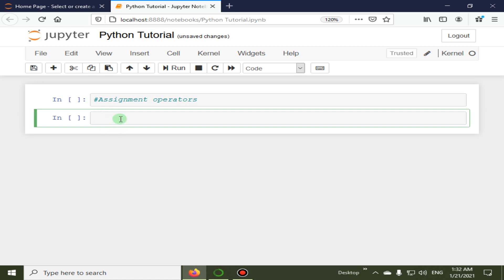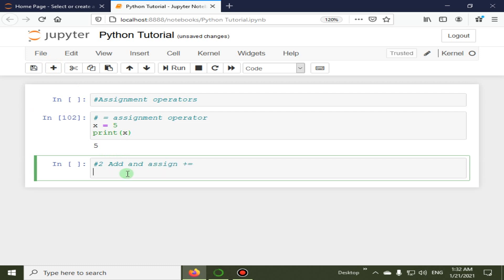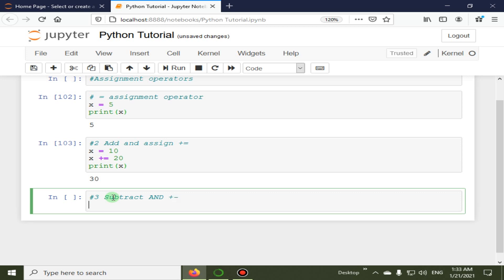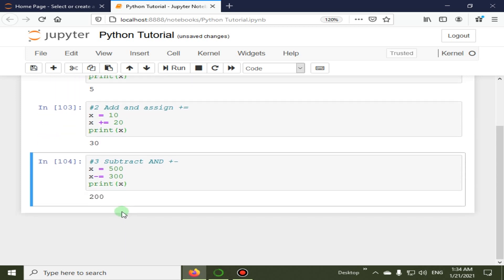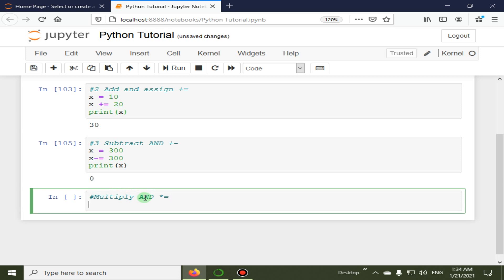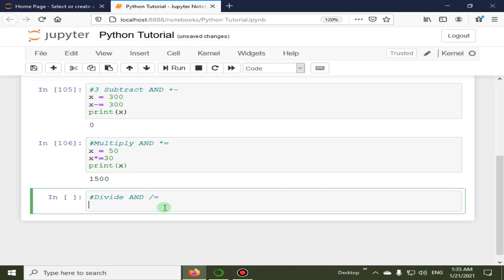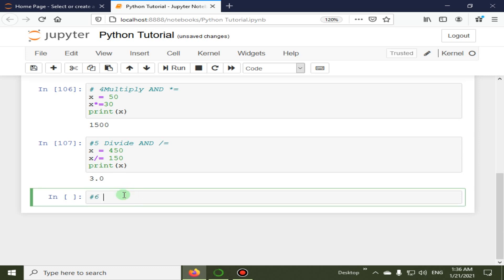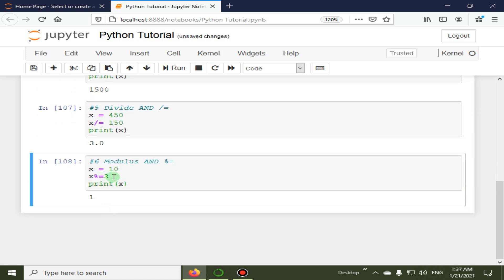Assignment Operators Part 1| Python 4 You | Lecture 33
"Assignment Operators in Python: Streamlining Variable Manipulation"
Assignment operators are fundamental elements of Python's syntax, providing a concise and efficient way to assign values to variables and manipulate their contents. In this comprehensive guide, we will delve into the world of assignment operators in Python, exploring their types, functions, and practical applications. Assignment operators are vital tools in variable manipulation, enabling developers to streamline code and enhance programming efficiency.

1. Introduction to Assignment Operators:
Assignment operators in Python are symbols or keywords used to assign values to variables. They serve as a bridge between data and variables, allowing developers to store and manipulate data effectively within their programs. Assignment operators are essential for tasks ranging from simple variable assignments to complex data transformations.

2. Types of Assignment Operators:
Python supports several types of assignment operators, each designed for specific use cases and scenarios:

Basic Assignment Operator (=): The basic assignment operator assigns a value to a variable. It is the most straightforward form of assignment.

*Compound Assignment Operators (e.g., +=, -=, =, /=): Compound assignment operators combine an operation with assignment, enabling developers to perform an operation on a variable and assign the result back to the variable in a single step.

3. Functions and Applications of Assignment Operators:
Assignment operators serve various functions and play a crucial role in Python programming:

Value Assignment: The primary function of assignment operators is to assign values to variables. This allows developers to store data and reference it throughout their programs.

Variable Updates: Assignment operators are used to update the contents of variables. They facilitate dynamic changes to variable values during program execution.

Accumulation and Reduction: Compound assignment operators are particularly useful for accumulating or reducing values within variables. For instance, += can accumulate values, while -= can reduce values over time.

Data Transformation: Assignment operators are involved in data transformation processes, allowing developers to modify and adapt data for various purposes.

4. Practical Applications of Assignment Operators:
Assignment operators find application in a wide range of programming scenarios:

Numerical Calculations: Assignment operators are commonly used in mathematical and numerical calculations, simplifying the update of variables within loops or iterative processes.

Data Aggregation: When working with data, assignment operators can accumulate values, making them valuable for tasks like calculating sums, averages, or frequencies.

String Manipulation: Assignment operators are employed to build, modify, or concatenate strings, facilitating text processing and manipulation.

Data Filtering and Transformation: Assignment operators are essential for filtering and transforming data within collections like lists or dictionaries.

Iterative Processes: In loops, assignment operators update loop variables, control conditions, and manage iterative processes effectively.

5. Best Practices for Using Assignment Operators:
To make the most of assignment operators in Python, developers should consider the following best practices:

Descriptive Variable Names: Use meaningful and descriptive variable names to improve code readability and maintainability.

Consistent Style: Adhere to a consistent coding style and naming convention to make your code more approachable and comprehensible.

Avoid Excessive Assignments: Avoid excessive use of assignment operators within nested loops or deeply nested structures, as it can lead to code complexity.

Consider Compound Operators: When appropriate, use compound assignment operators to streamline code and reduce redundancy.

Documentation: Comment and document your code to explain the purpose of variable assignments, especially in complex or non-intuitive cases.

6. Conclusion:
Assignment operators are indispensable tools in Python programming, enabling efficient variable manipulation, data storage, and transformation. Understanding the types, functions, and best practices associated with assignment operators is essential for writing clean, maintainable, and efficient Python code. By mastering the use of assignment operators, developers can enhance their programming capabilities and tackle a wide range of computational challenges with confidence.